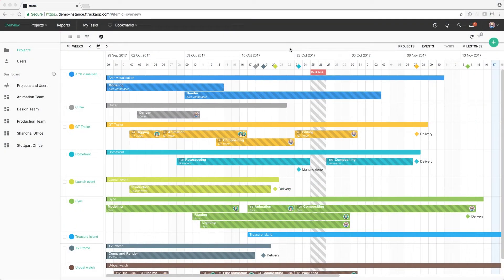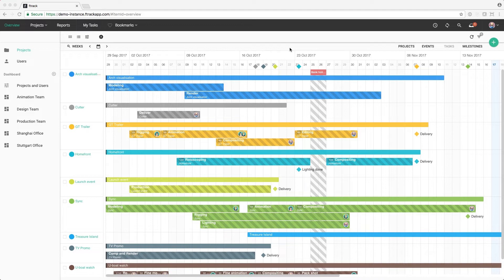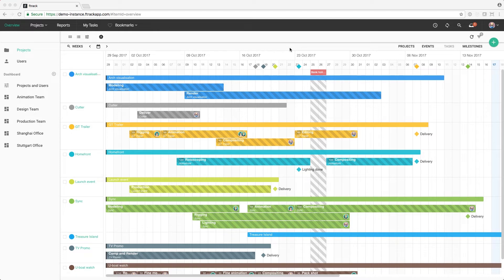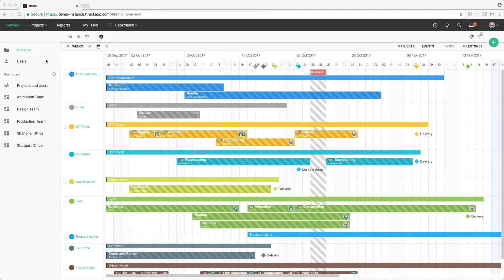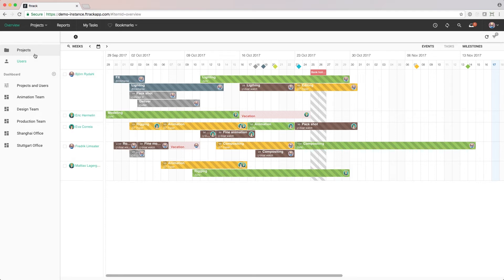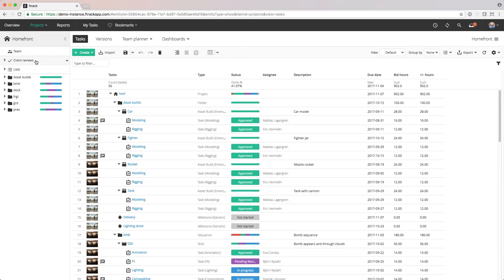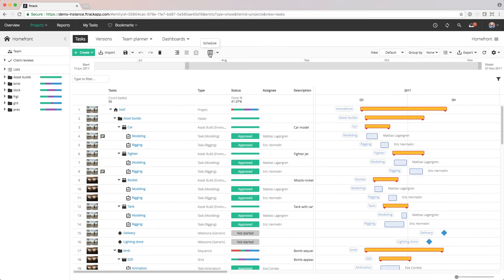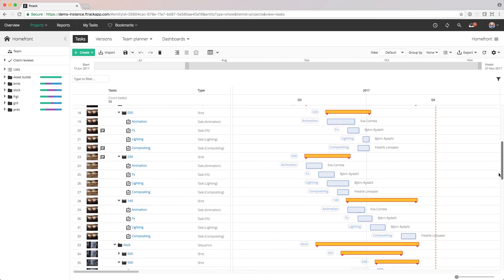1 - Introduction - Planning & Scheduling with ftrack Studio | Production tracking Software